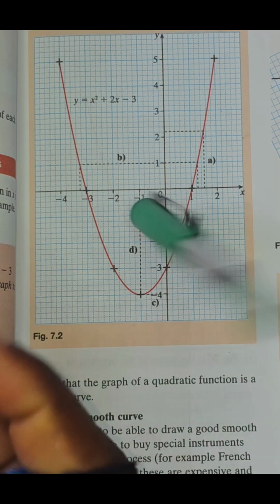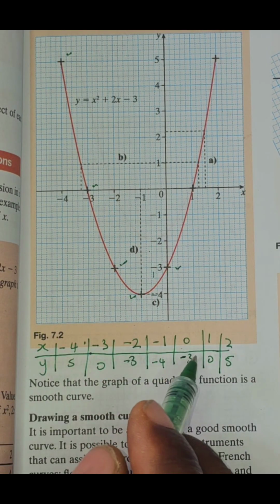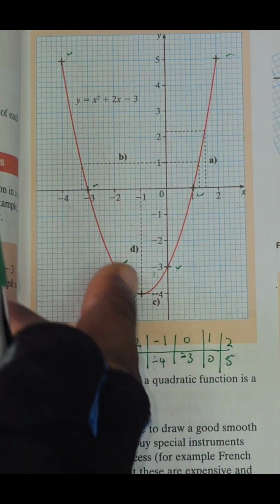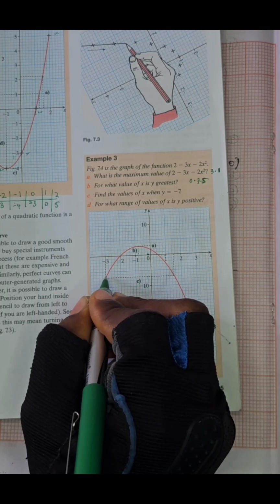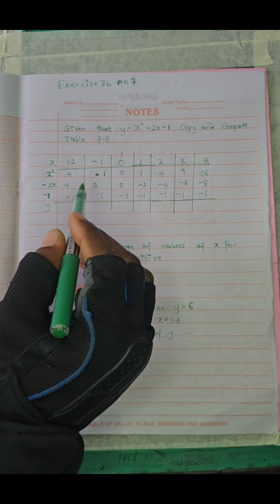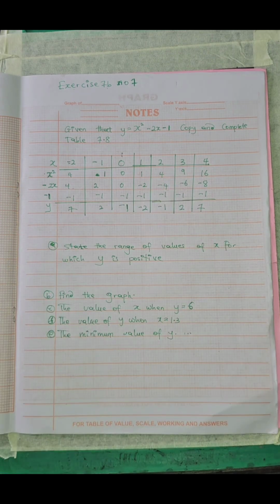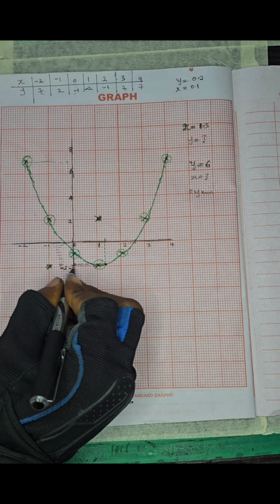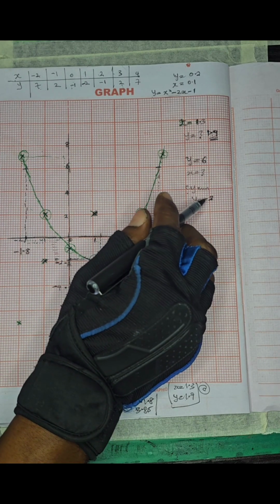51 Plotting Quadratic Equations on a Graph | Solve by Graphing (Step-by-Step)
Description

In this video, you’ll learn how to plot a quadratic equation on a graph and how to solve quadratic equations using the graphing method step by step.

We cover:
✔️ How to identify the quadratic equation
✔️ How to create a table of values
✔️ How to plot points accurately
✔️ How to draw the parabola
✔️ How to find the solutions (roots) from the graph

This method helps you visually understand how quadratic equations work and how the solutions relate to where the graph crosses the x-axis.
Perfect for students studying algebra, high school math, GCSE, IGCSE, WAEC, NECO, SAT, or anyone who wants to understand quadratics clearly.